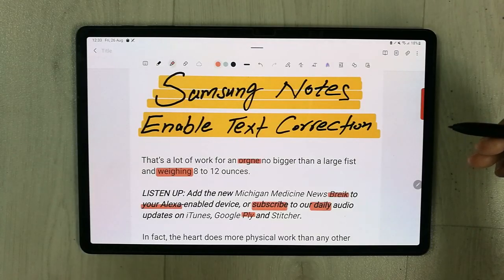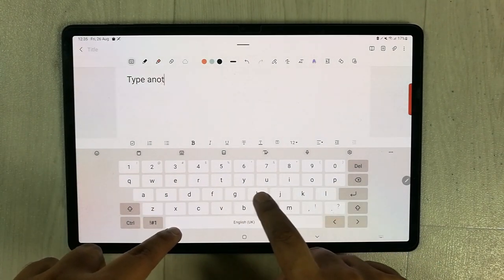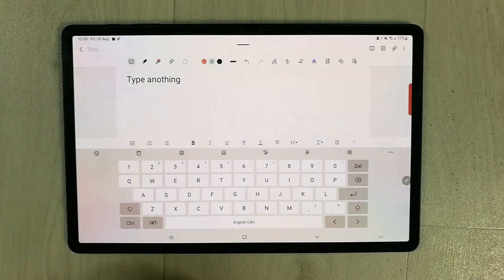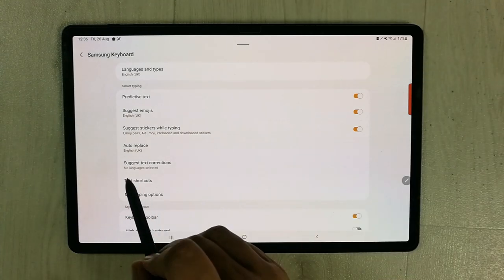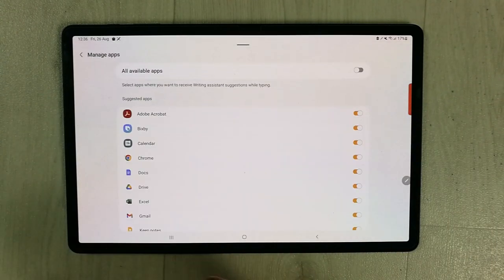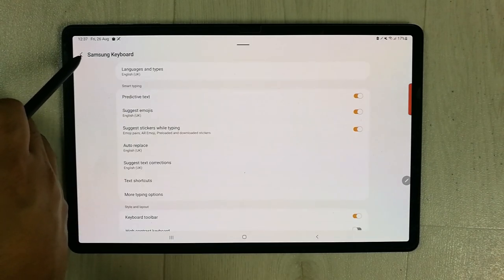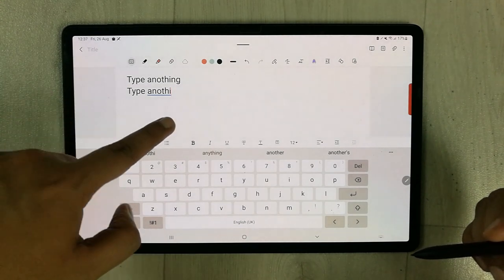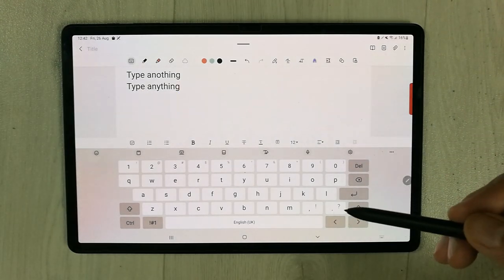How to Enable Text Correction in Samsung Notes - Autocorrect keyboard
2 Pack SPARIN Screen Protector
tab s8 plus tempered glass
How to Enable Text Correction in Samsung Notes
In this video i am showing you how to enable text correction in samsung notes. Whenever you type wrong spellings, it will autocorrect the spelling, also it will give suggestion for words.